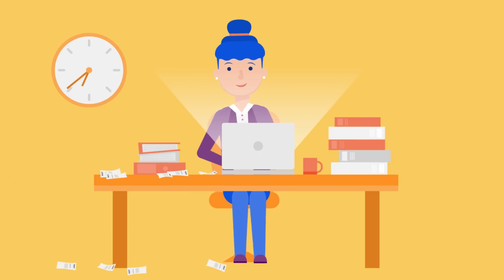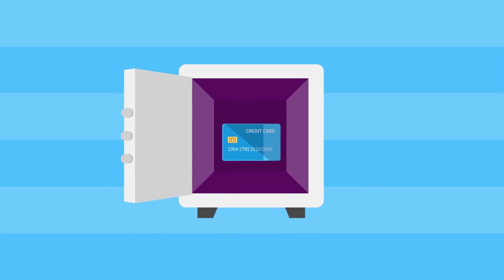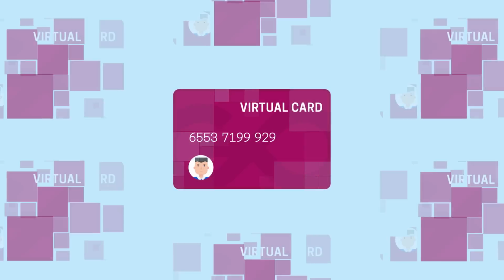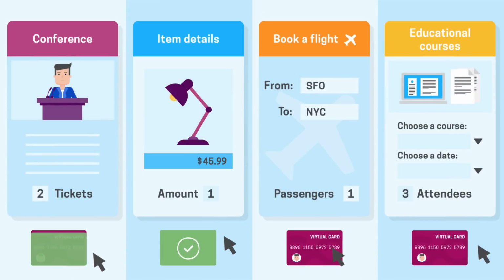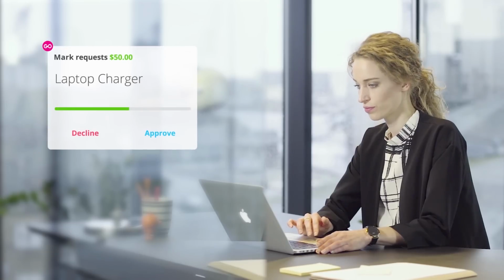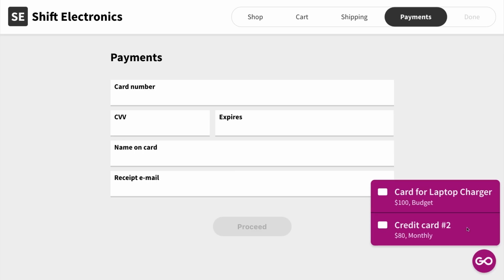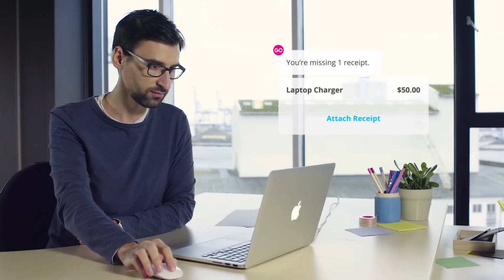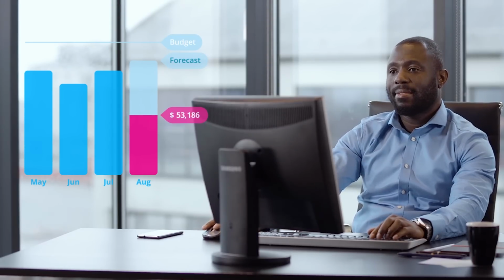How Tradeshift Go Works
See how Tradeshift Go lets employees request access to your corporate card without exposing your card details, all while enforcing budgets and tracking every purchase.